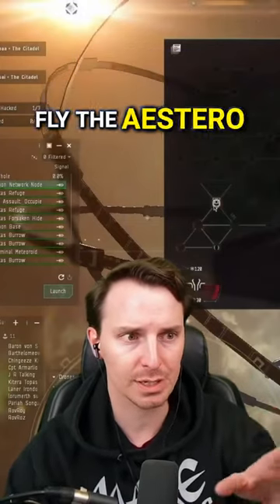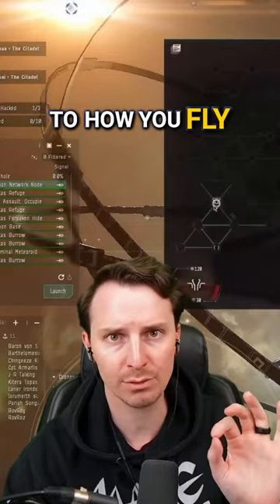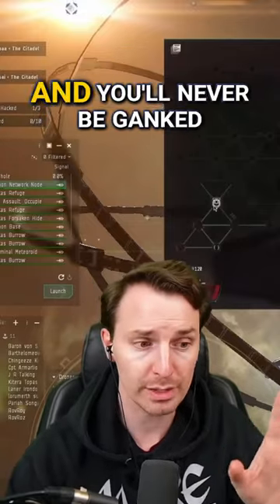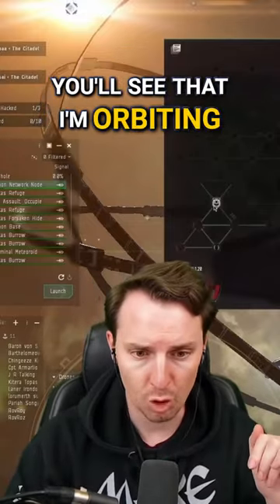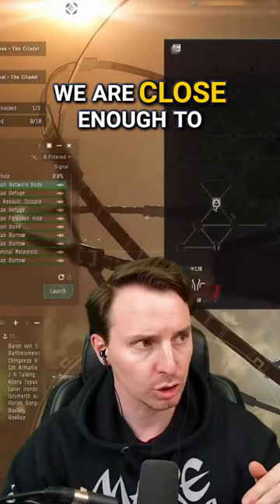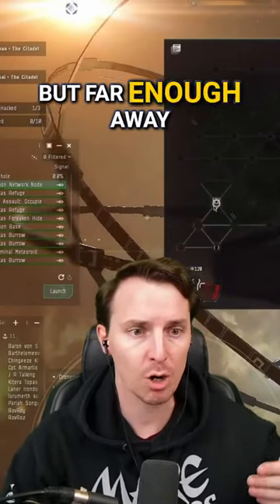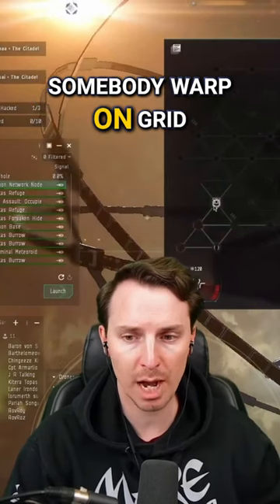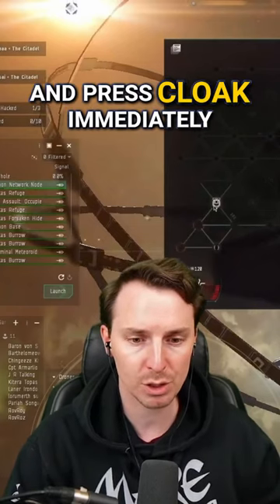Mastering Highsec Hacking Stay Alert to Avoid Ganker Attacks 🚀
○ 100% Trusted.
○ Instant Delivery.